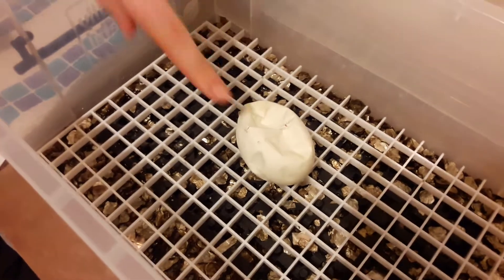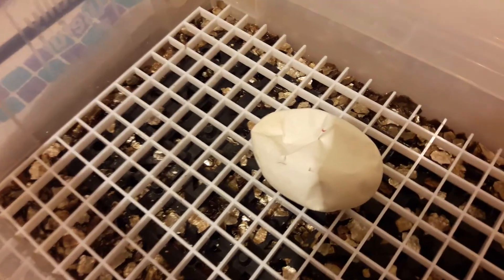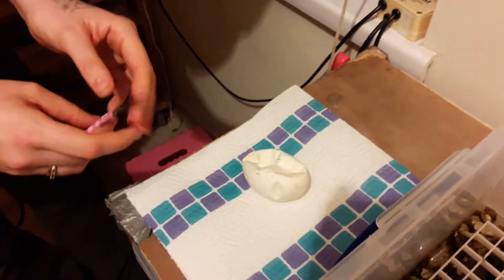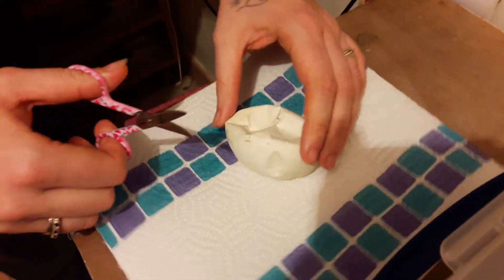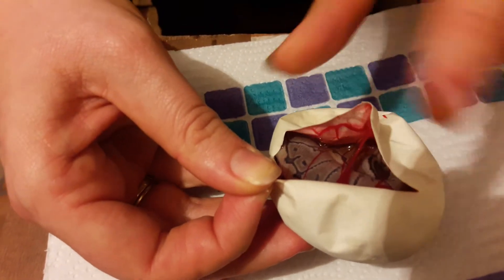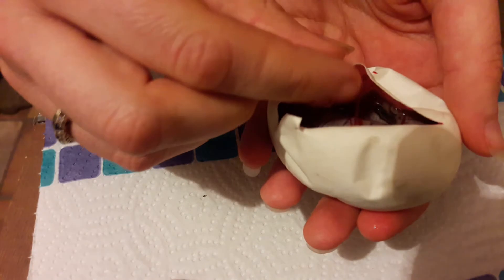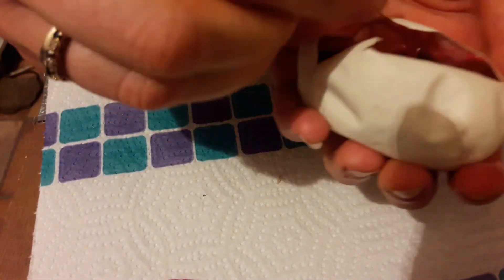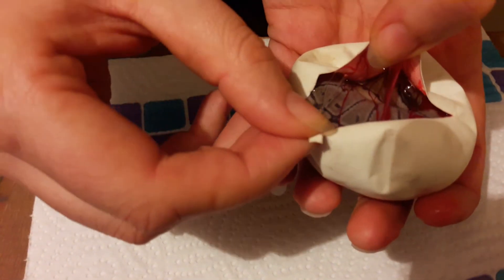Second clutch of 2018. Single egg. Pipped.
Lemon blast x banana